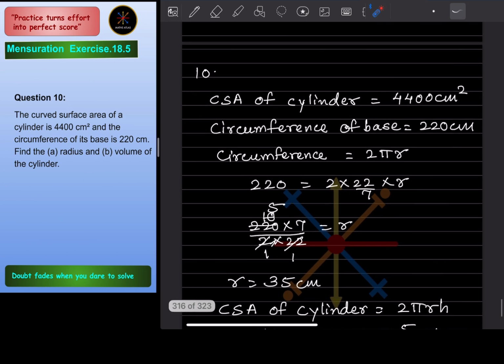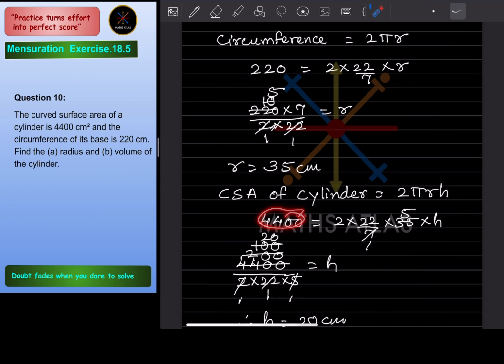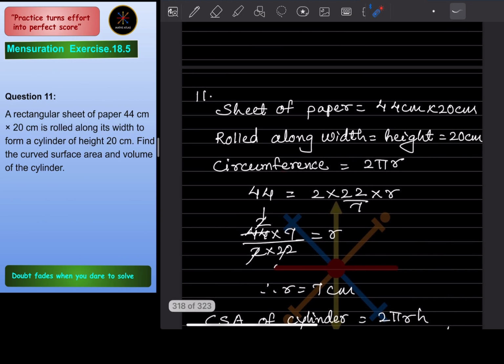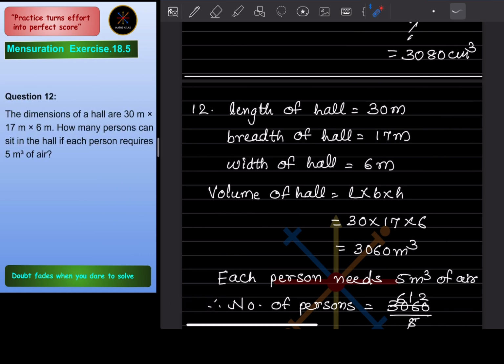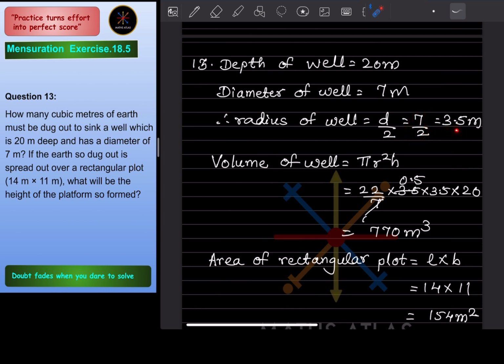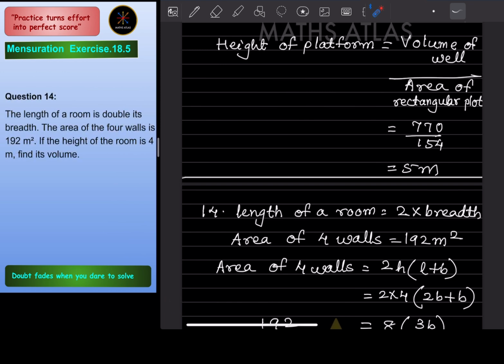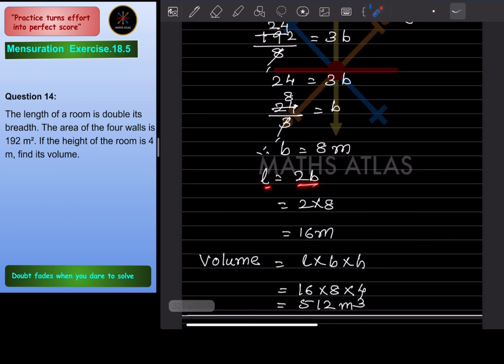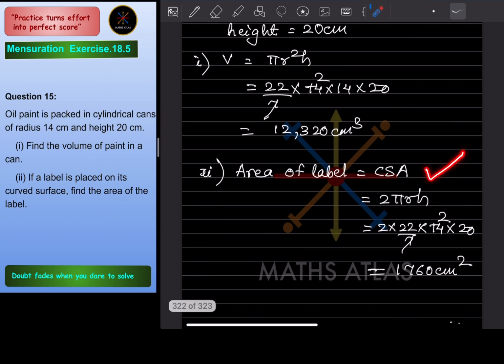Mensuration Made Easy 🔥 Frank ICSE Class 8 Ex 18.5 Q10–15 | Cylinders & Volume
❝ These 6 questions decide whether you score full marks or lose easy marks in Mensuration! ❞

Struggling with Mensuration in Class 8 ICSE?
This video covers Frank ICSE Class 8 – Exercise 18.5 Questions 10 to 15 with clear, step-by-step explanations.

📌 In this video, you will learn:
 • Curved Surface Area & Volume of Cylinder
 • Real-life word problems (Hall, Well, Room, Paint Can)
 • Correct formula application (no skipping steps ❌)
 • Common ICSE exam mistakes & how to avoid them
 • Board-exam ready presentation style ✍️

💡 Perfect for:
 • ICSE Class 8 students
 • Last-minute revision
 • Concept clarity + full marks strategy

👉 Watch till the end for exam tips!